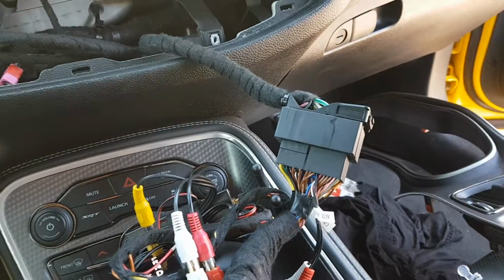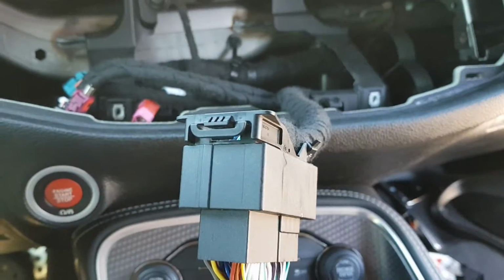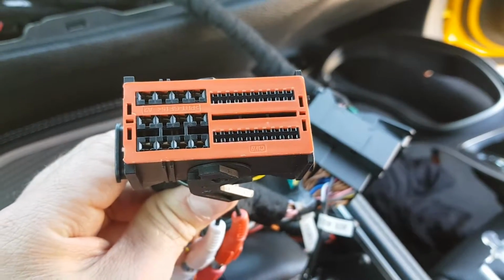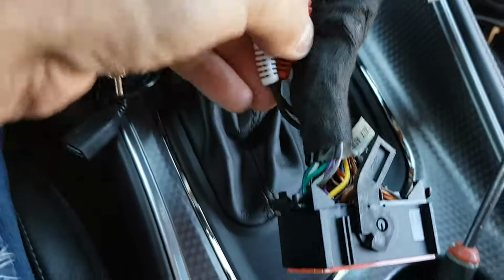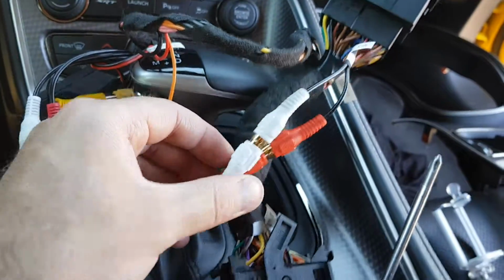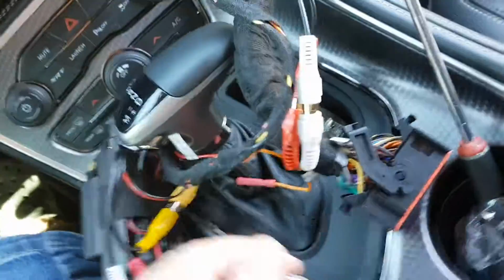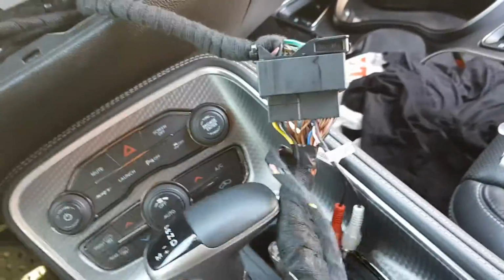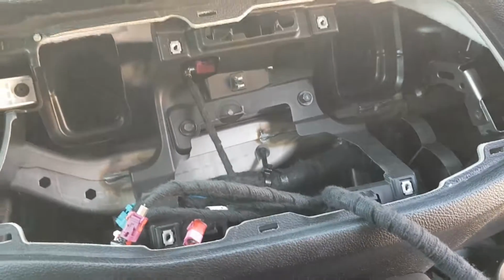Installation Wireless Mirrorlink kit Uconnect 8.4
Video shows plug n play installation of our Uconnect 8.4 wireless mirrorlink kit